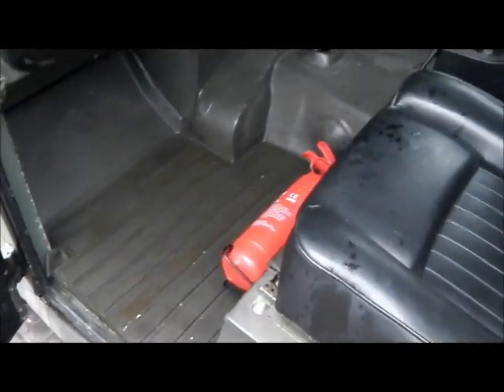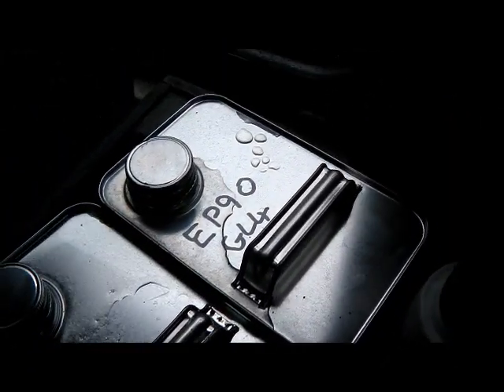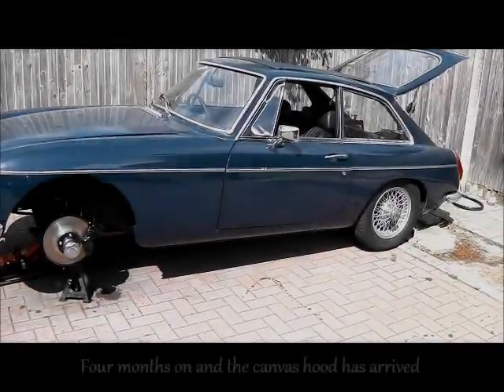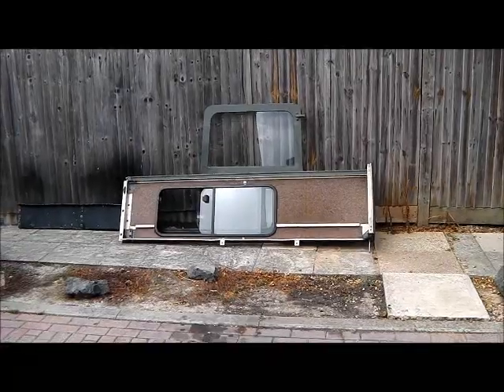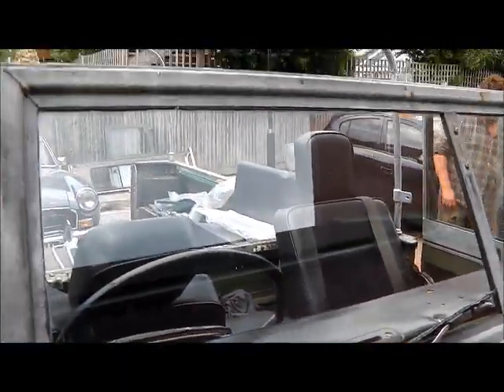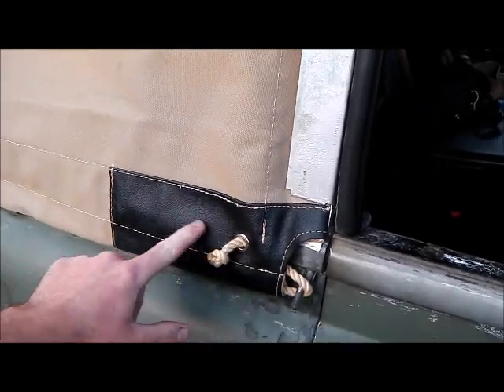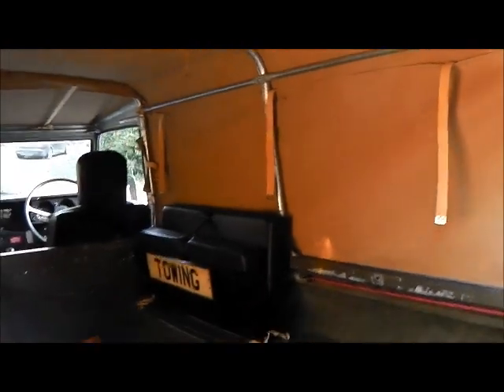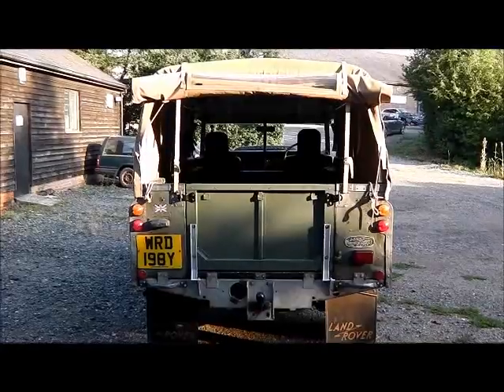WRD back under canvas